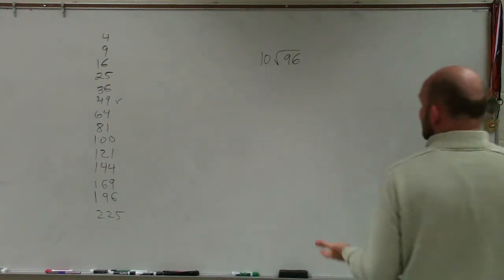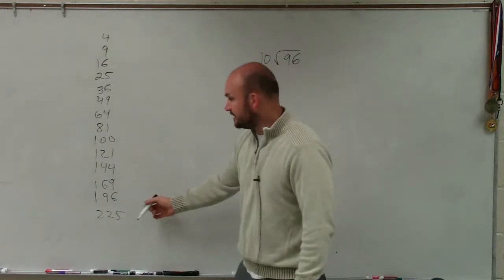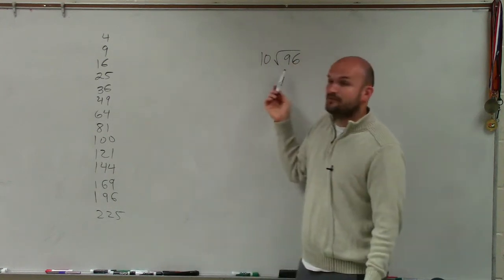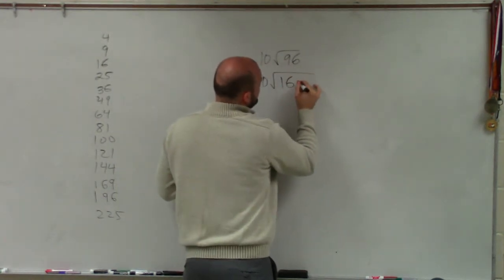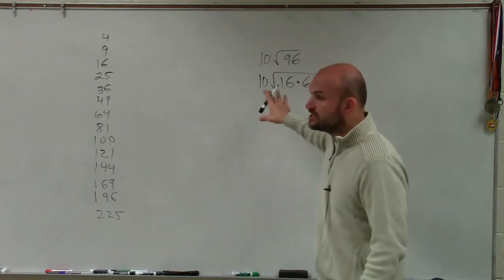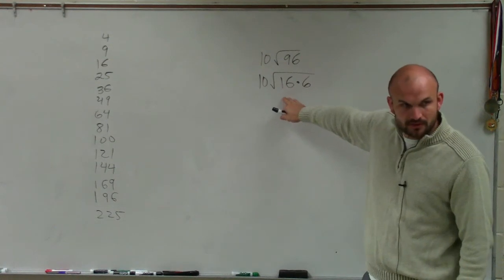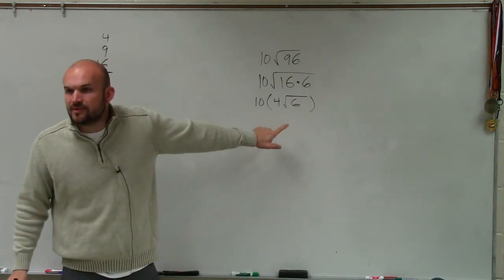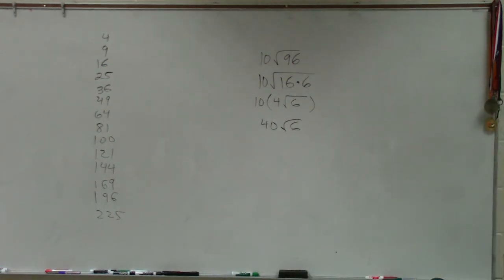Simplifying the Square Multiplied by a Number